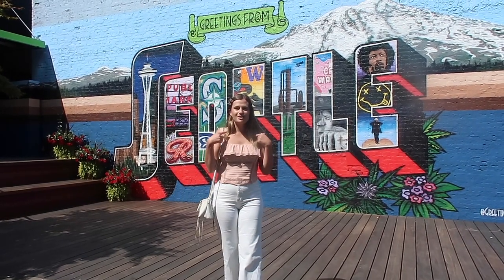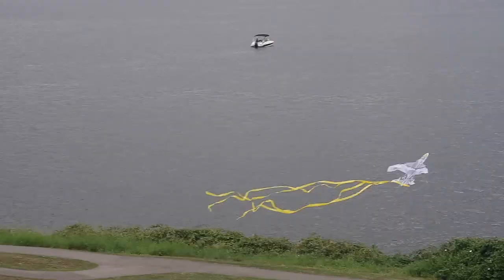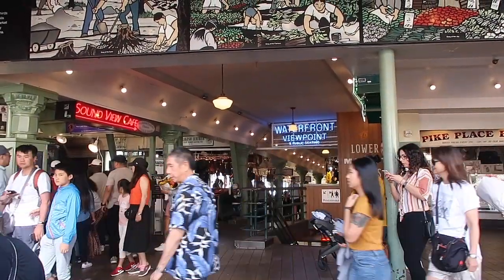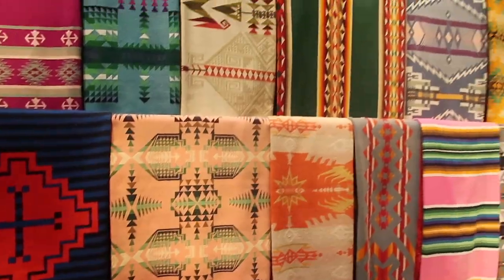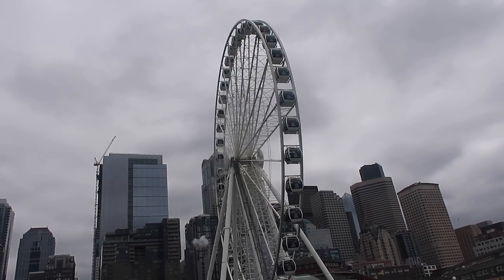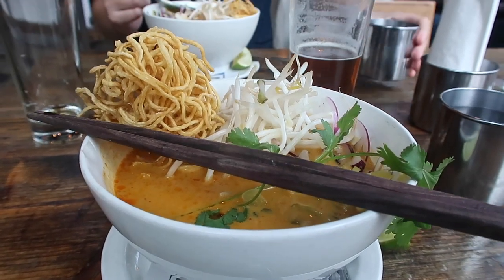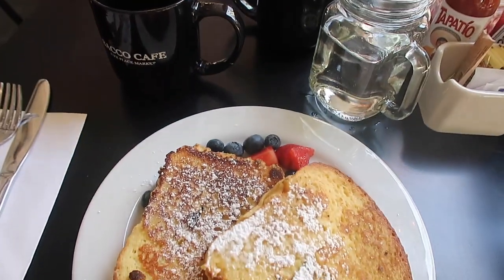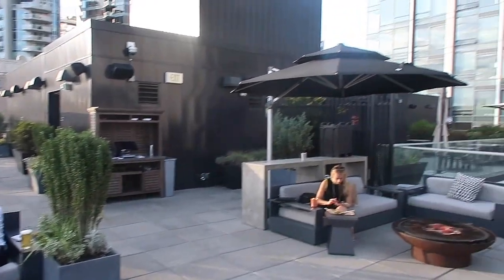SEATTLE CITY GUIDE 2019 | Best Things To Do: Sightseeing, Breweries + Food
My Seattle, Washington city guide is finally here! We spent a few days in Seattle after visiting Portland and had the best time checking out landmarks like the Space Needle and Pike Place Market and discovering the best restaurants, breweries, and more along the way too. This 2019 Seattle city guide will get you ready to explore. I hope you enjoy this video. As always, if you have any questions, leave me a note in the comments and I’ll get back to you.

Sign up for my weekly blog newsletter and receive my FREE downloadable tip sheet “Improve Your Insta-Game”

Thank you to Visit Seattle and CityPASS for providing us passes for this trip.

Neighborhoods / Where to Stay
Centrally-located neighborhoods: Pike Place, Belltown, Queen Anne
Slightly more off-beat places to stay: Fremont, Ballard, Capitol Hill, Greenlake

Pike Place Market
Gum Wall
Gas Works Park
Monorail

FOOD
Soi
El Camino
Dick’s Burgers
Sizzle Pie
Taylor Shellfish Farms
Bacco

BARS + BREWERIES
Fremont Brewing
Optimism
Floating Bridge
The Nest